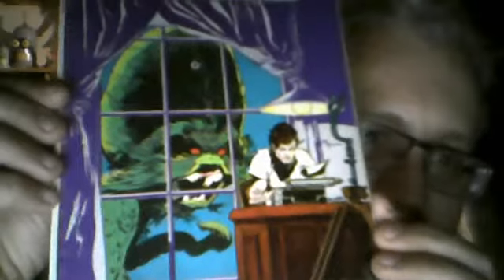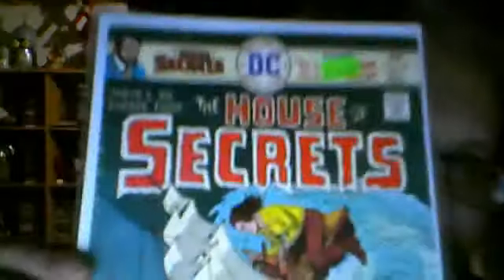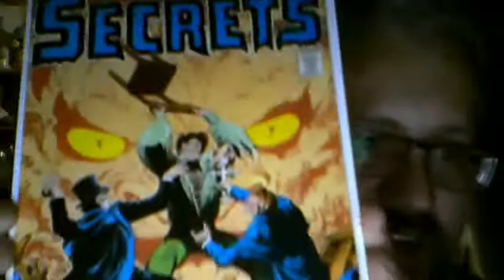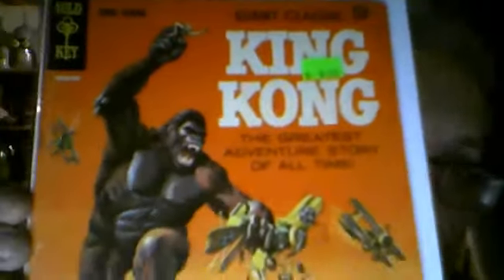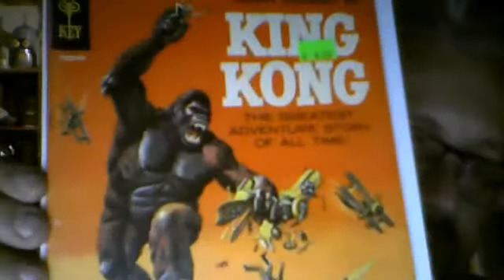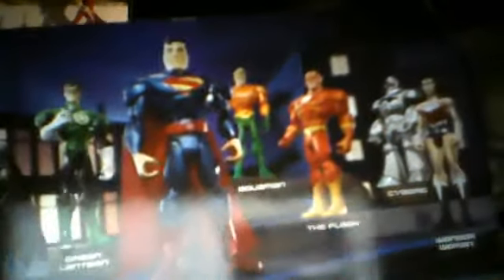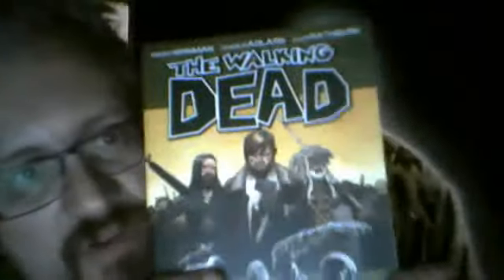awesome comics old and new, dvds and action figures